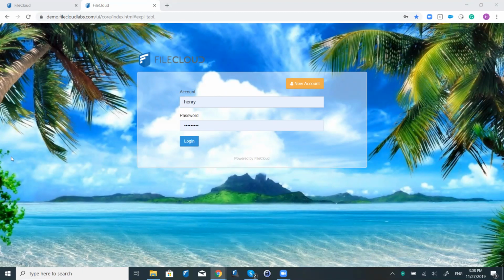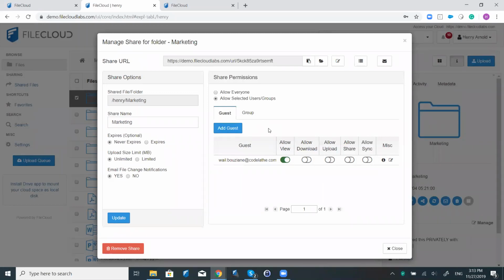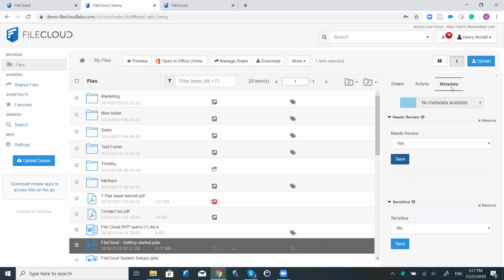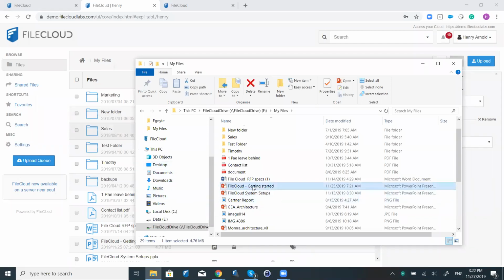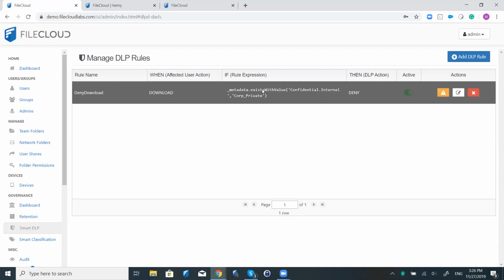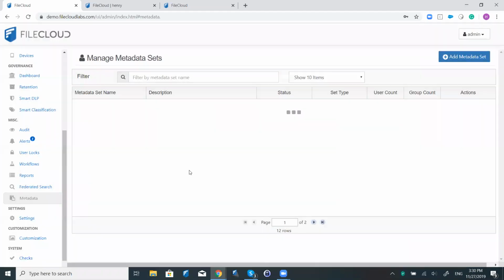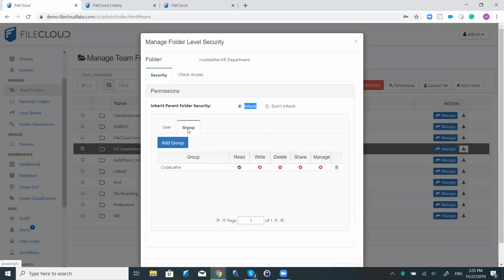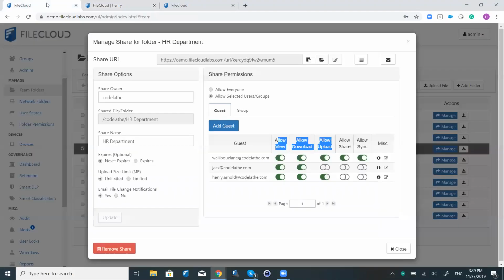How can FileCloud help your organization?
FileCloud is a hyper-secure file sharing and cloud storage system.